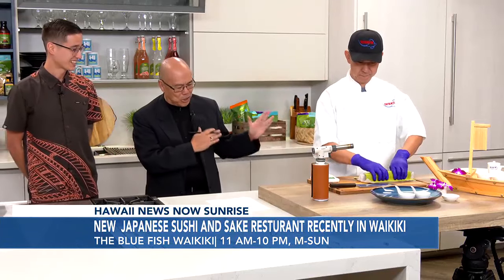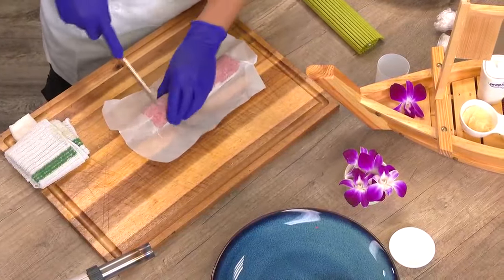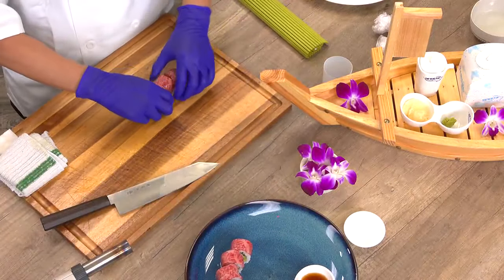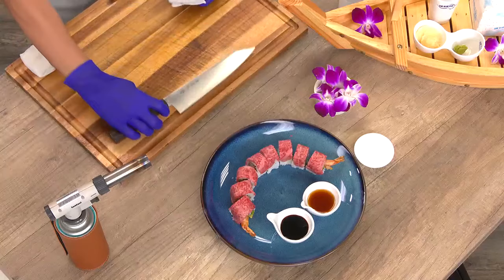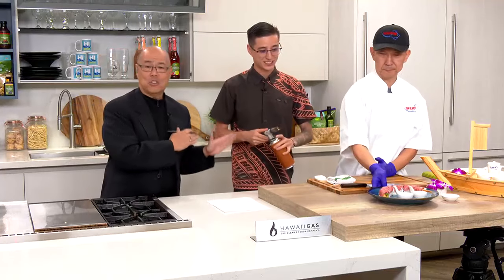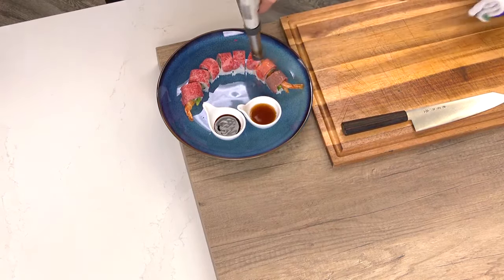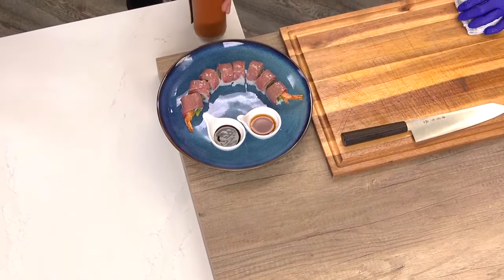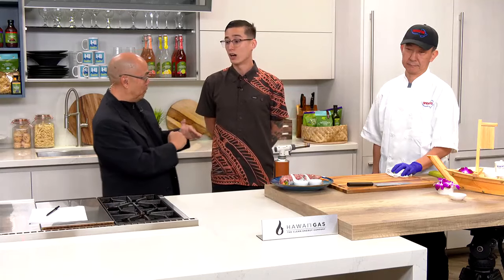The Blue Fish Comes to Waikiki with New Location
Blue Fish offers sushi, sashimi, nigiri and a wide array of entrees